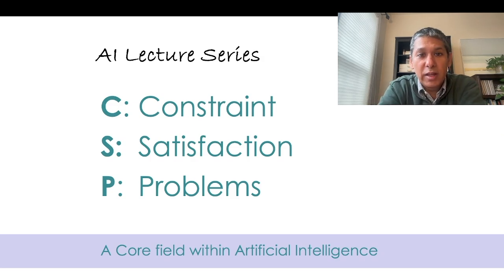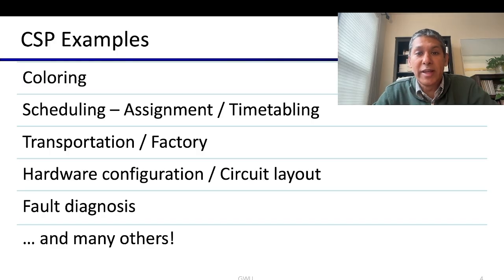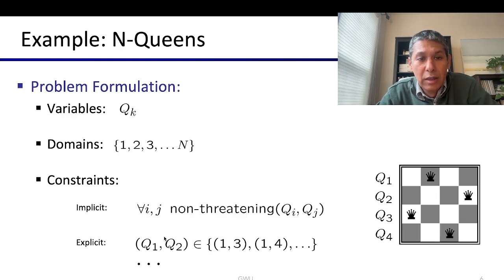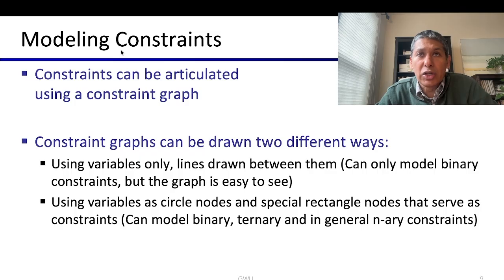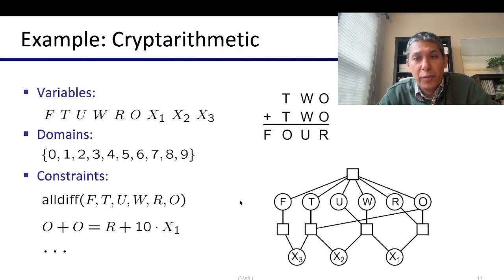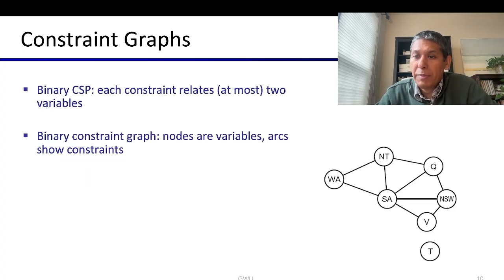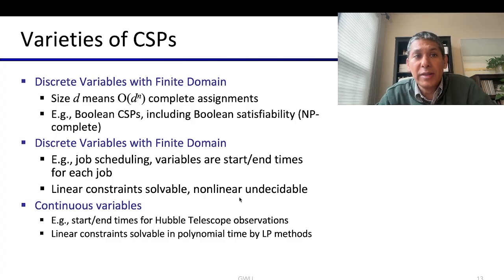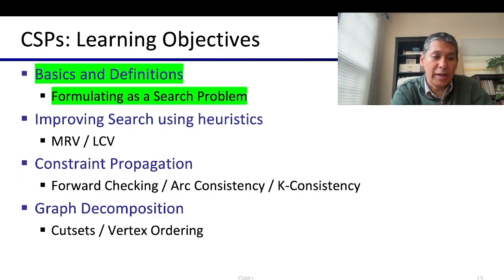Constraint Satisfaction Problems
Constraint Satisfaction Problems (CSPs) are a fundamental concept in artificial intelligence (AI) where a solution must satisfy a set of constraints. A CSP consists of variables, domains (possible values for each variable), and constraints that specify allowable combinations of values. Common examples include scheduling, map coloring, and Sudoku. AI techniques such as backtracking, constraint propagation, and heuristics like the minimum remaining value (MRV) are used to solve CSPs efficiently. These problems are particularly useful in fields like operations research, robotics, and natural language processing, where structured decision-making is required under predefined limitations.